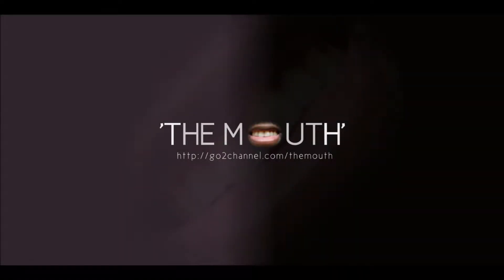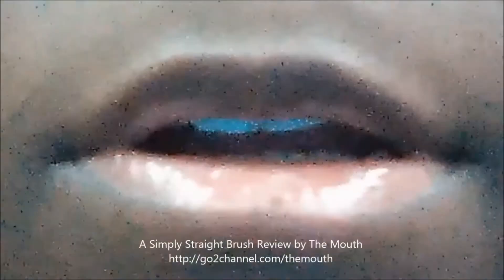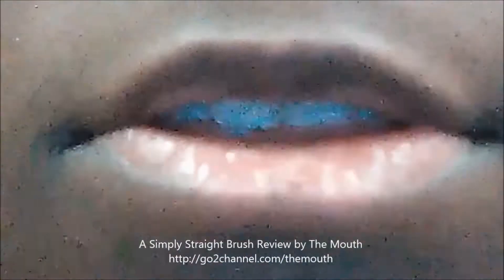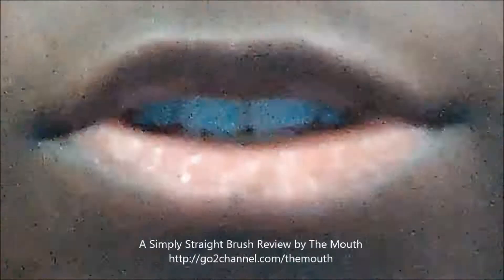[WARNING] Simply Straight Brush on Curly Hair - 2 Bad Things You Should Know | The Mouth Episode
This morning's episode on The Mouth is about the Simply Straight Brush used on naturally curly hair (4C hair) and the two bad things about it regardless your hair type, skin color, or gender. If you have curly hair and want your hair straightened, the two main things I talk about is something you'll want to be mindful of when it comes to this brush.

Some months ago, I bought the Simply Straight Brush (as seen on TV) at one of the Walmart locations in Austin, TX for $39.99 plus tax. It was later returned to Walmart (after thorough cleaning) for a full refund due to the results detailed in the video above.

Before straightening the hair with the Simply Straight Brush and IC Fantasia hair straightening serum, first I undid my twists, washed my hair, parted it and put it into larger twists while waiting to use the product.

Products Mentioned in the Above Video:
* Simply Straight Brush (as seen on TV product bought at Walmart)
* IC Fantasia Hair Polisher Heat Protector Straightening Serum (bought at Walmart)

I would not buy this again. This concludes the Simply Straight Brush Review.

Walmart Location of Purchase:
I forgot the address.
I just remember it was at one of their north Austin locations.